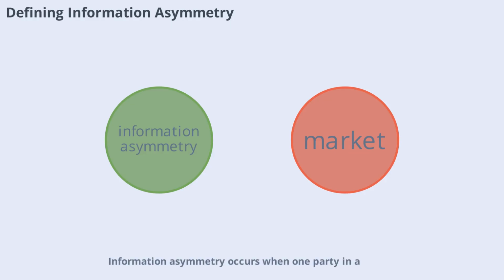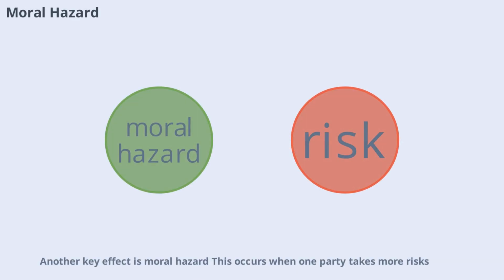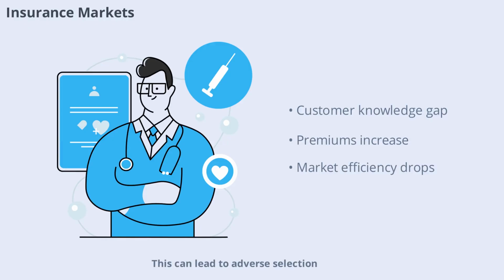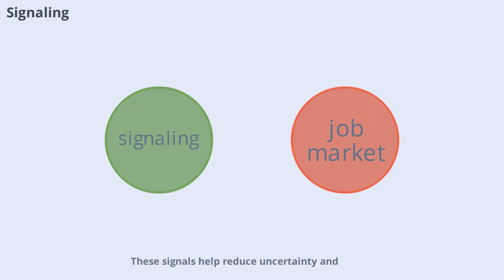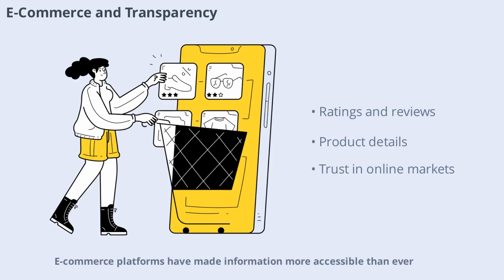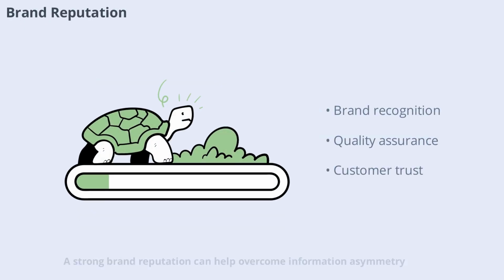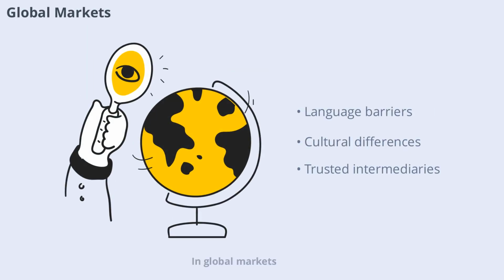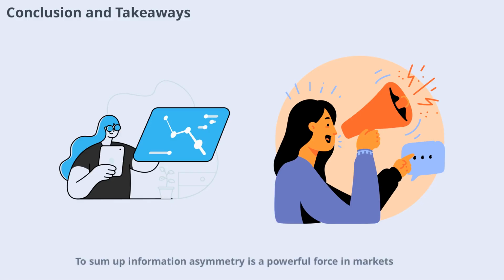The Role of Information Asymmetry in Markets (8 Minutes)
The Role of Information Asymmetry in Markets explores how unequal access to information among market participants can lead to inefficiencies, mispricing, and market failures. We explain key concepts such as adverse selection and moral hazard, illustrating how information gaps affect decision-making, pricing, and market stability. This video discusses examples like insurance markets, stock trading, and used goods markets, showing the importance of transparency and regulation to mitigate these effects. Whether you're a student, investor, or policy maker, understanding information asymmetry is crucial for designing fair and efficient markets.